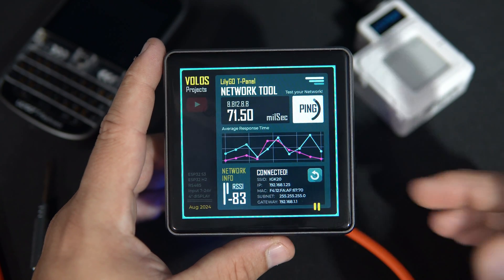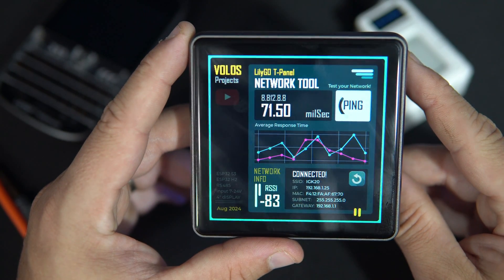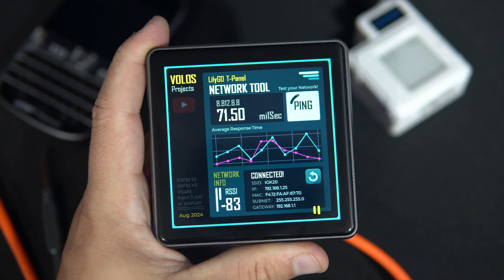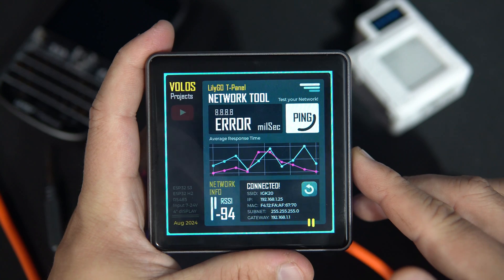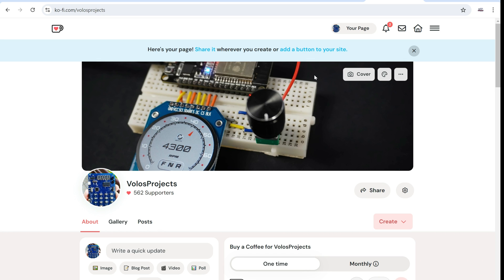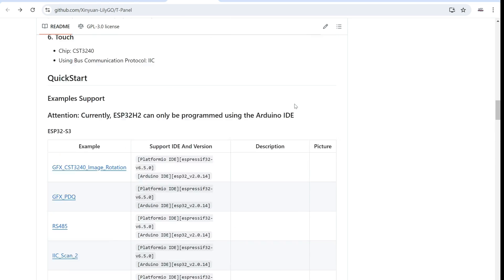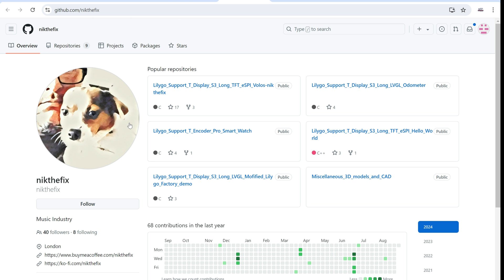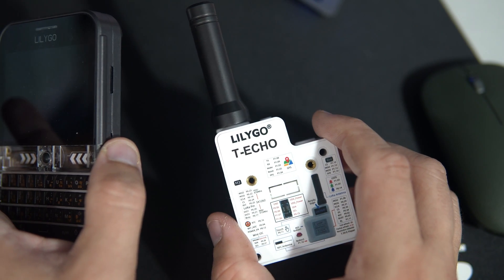ESP32 Network Monitor using LilyGo T-Panel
The LilyGo T-Panel is an interesting board that features two ESP32 chips: the S3 and the ESP32-H2. It includes a large 4-inch touch display, an SD card slot, a built-in RS485 serial communication chip, and more. Over the past few days, I've been testing this board and created a network tester that can be used for troubleshooting Wi-Fi networks. It also has a built-in ping function.